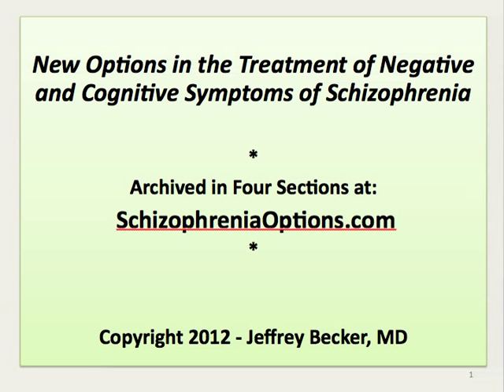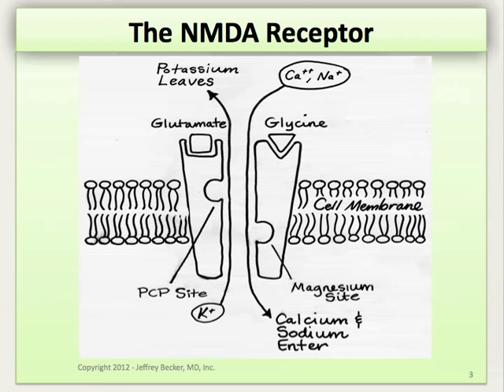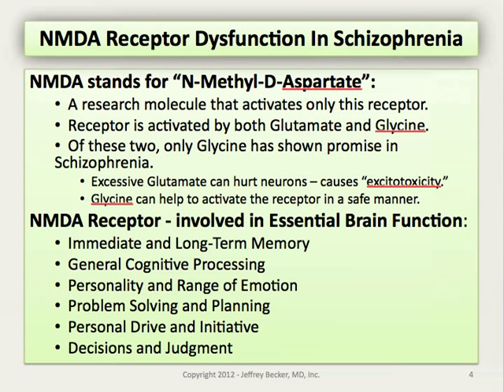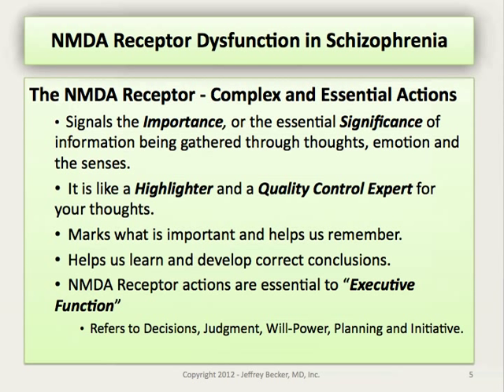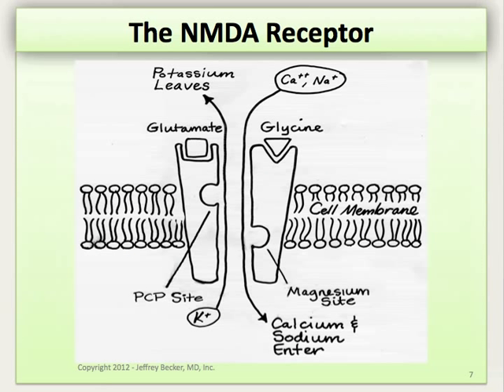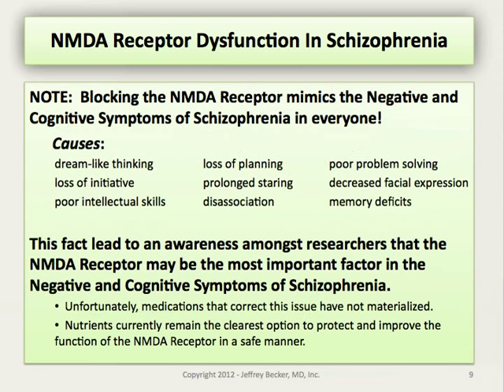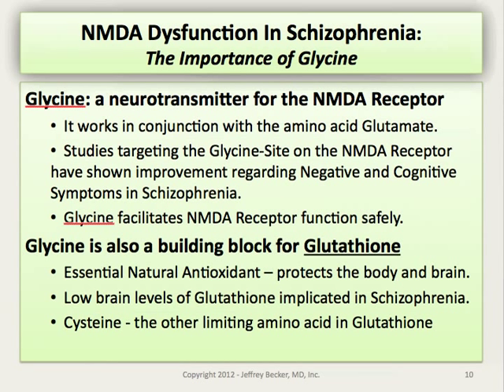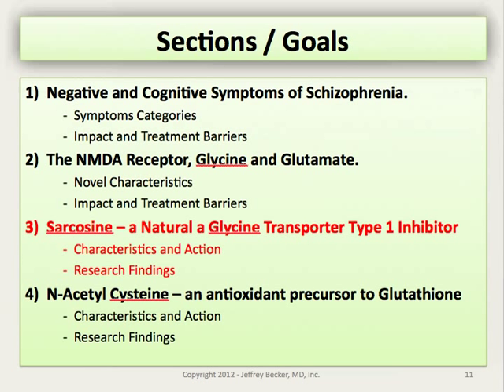SchizophreniaOptions.com - Movie: Section 2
New Options in the Treatment of Negative and Cognitive Symptoms in Schizophrenia
Section 2: The NMDA Receptor, Glycine and Glutamate